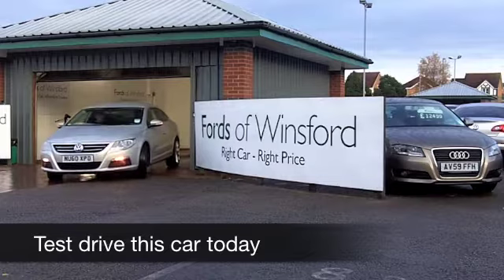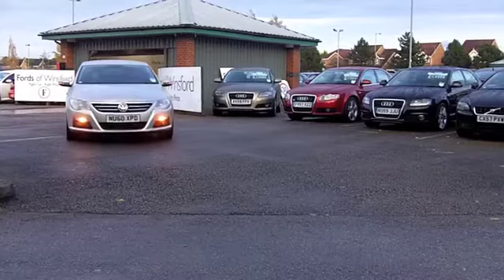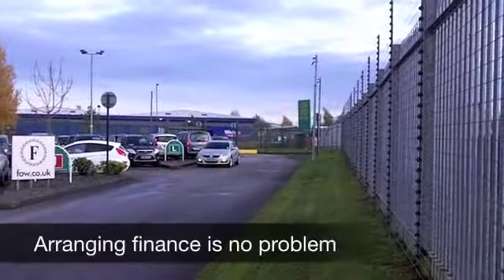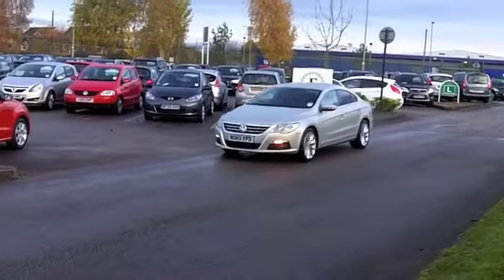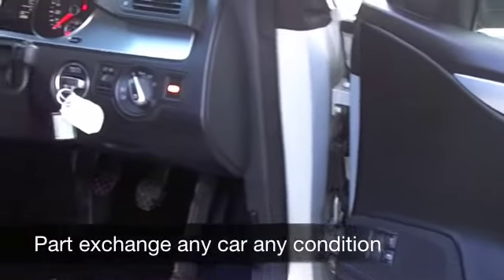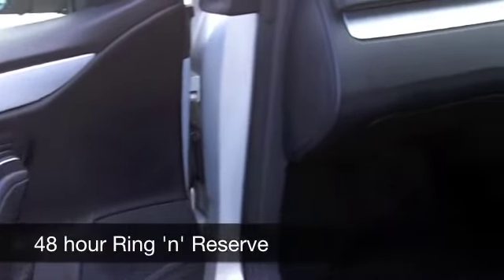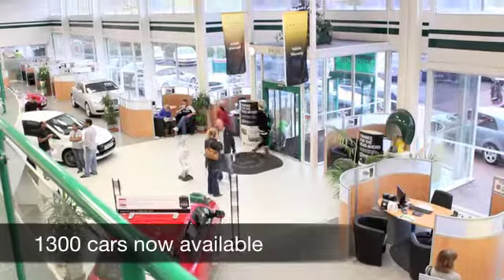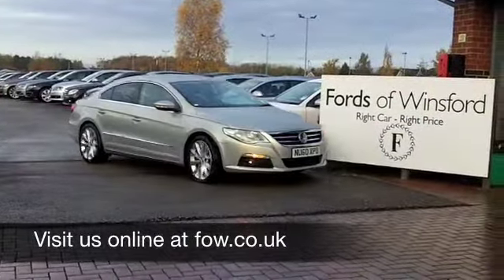VOLKSWAGEN PASSAT CC DIESEL SALOON () 2.0 TDI CR 4DR [5 SEAT] - NU60XPD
DETAILS:
First registered: //
Current mileage: 34150
Registration: NU60XPD
Colour: Volkswagen Passat Cc NU60XPD

FEATURES:
all round electric windows, remote central locking, all leather interior, all round airbags, air conditioning, pas, abs, alloy wheels, metallic paint, cd, heated seats, traction control, parking control, satellite navigation, hand book present, cruise contro

This used car is for sale at Fords of Winsford Car Supermarket in Cheshire, UK